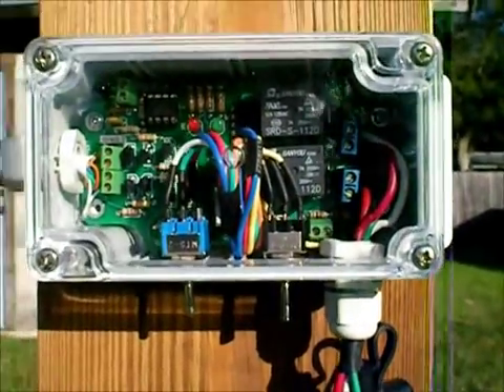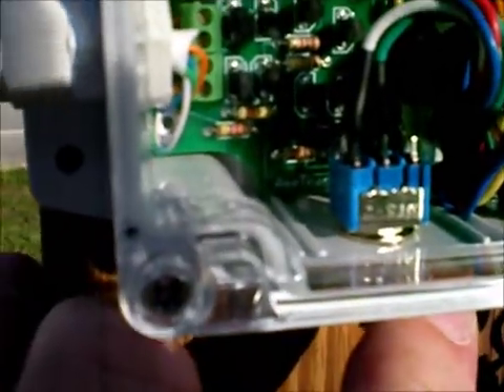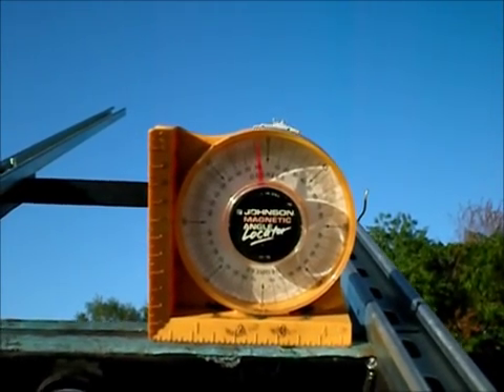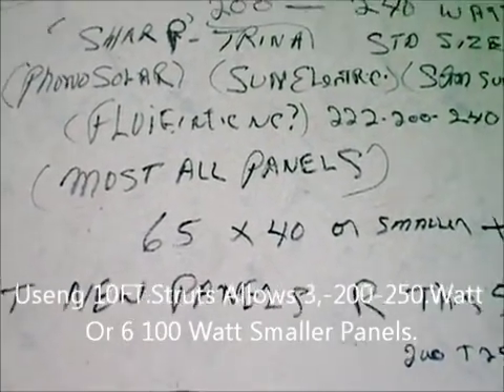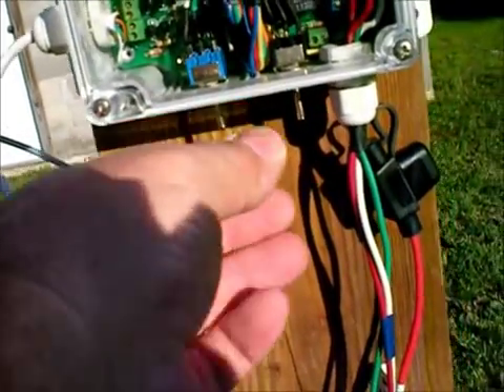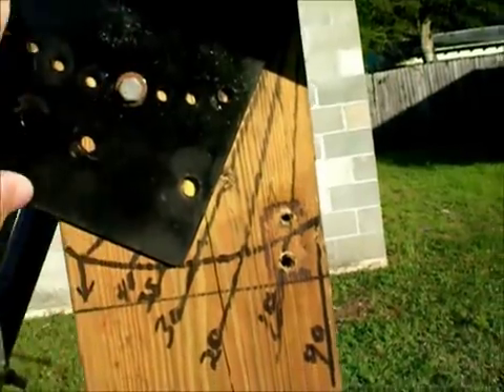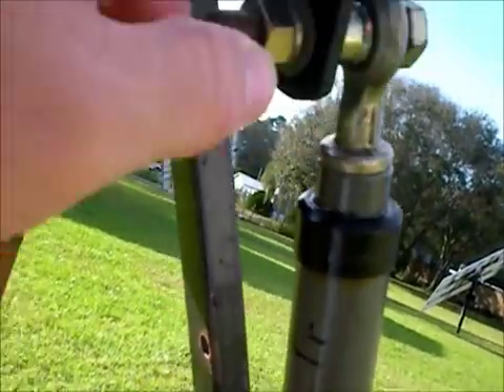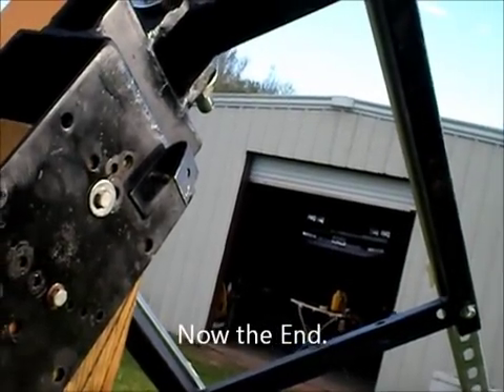Old Tracker #1 Reborn, Plus My New Solar Sensor.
I Have totaly redone my first very basic solar tracker ,plus I have picked my chioce of a solar tracking sensor to use with my Trackers ,after a year of non stop testing & trying.